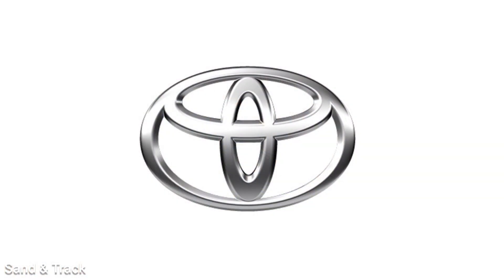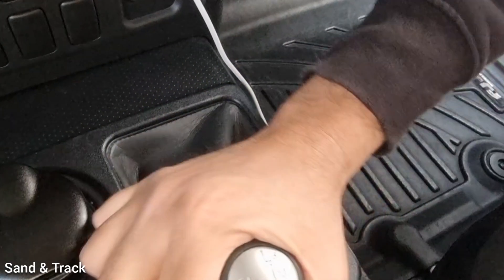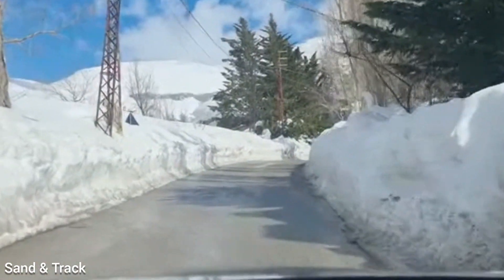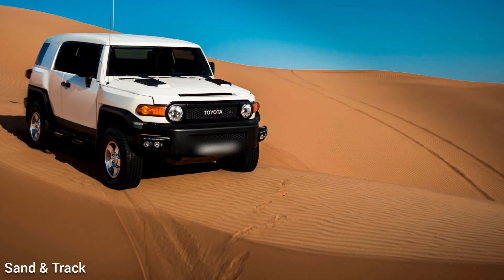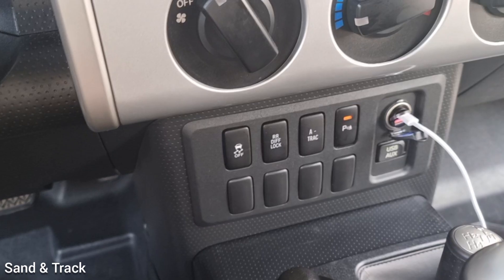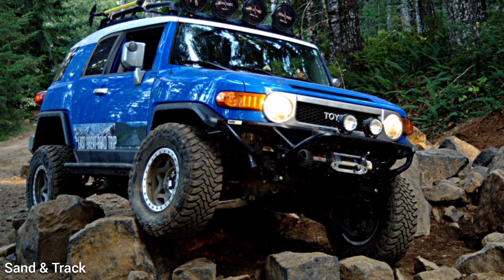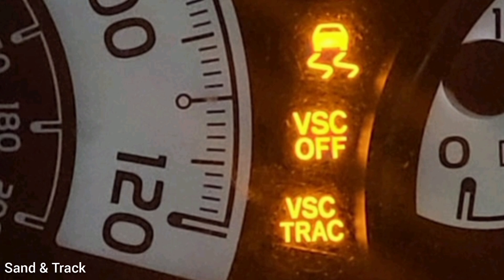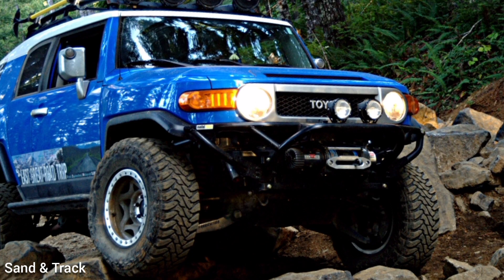FJ Cruiser 4WD System Explained [How to Use It]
FJ Cruiser 4x4 System Explained | How to Use 4WD Modes & Diff Locks
How does the Toyota FJ Cruiser 4x4 system work? How do you properly use 4WD High, 4WD Low, diff locks, and A-TRAC for the best offroad performance? This video is a complete guide to mastering the FJ Cruiser's 4x4 system, helping you tackle sand, mud, rocks, and snow with confidence.

If your FJ is not equipped with Traction Control On/Off system. You can purchase a plug and play system for the FJ Cruiser

📌 What You’ll Learn:
✅ What is the difference between 4H and 4L in the FJ Cruiser?
✅ How to engage and use the rear differential lock properly?
✅ What does A-TRAC do, and when should you use it?
✅ When to use 4WD High vs 4WD Low?
✅ How to drive an FJ Cruiser in deep sand and dunes?
✅ Best offroad settings for rocks, mud, and snow?
✅ How to shift from 2WD to 4WD correctly without damaging the system?
✅ Common mistakes when using the 4x4 system & how to avoid them?

📌 Applicable Models:

Toyota FJ Cruiser (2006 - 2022)
Toyota 4Runner (Shares similar drivetrain & 4x4 system)
Toyota Land Cruiser Prado (Similar offroad features in certain models)
The Toyota FJ Cruiser is one of the most capable offroad SUVs, built for desert driving, rock crawling, and overlanding. This video will help you unlock its full potential by teaching you the correct techniques for using its 4x4 system on different terrains.